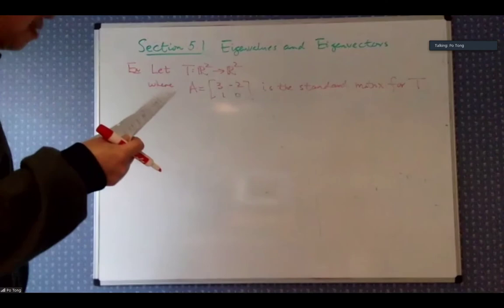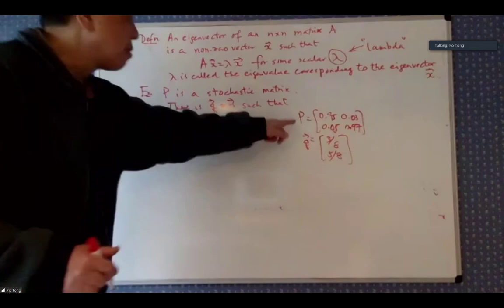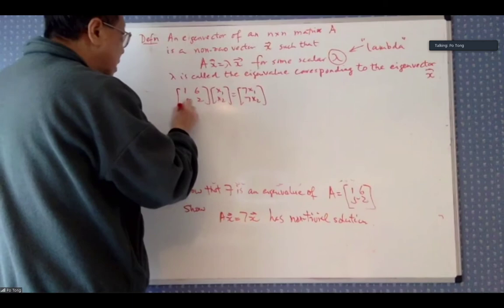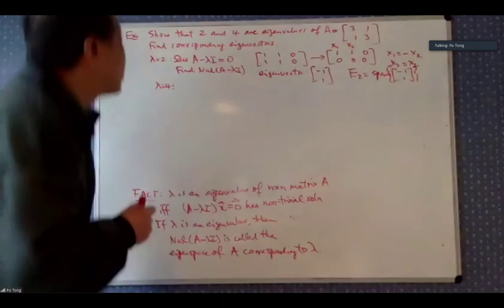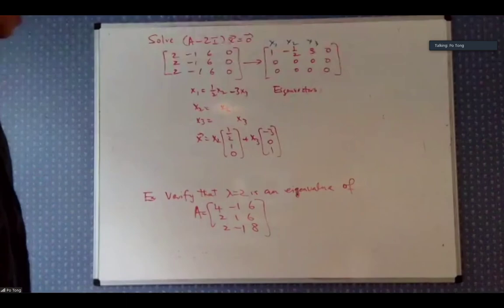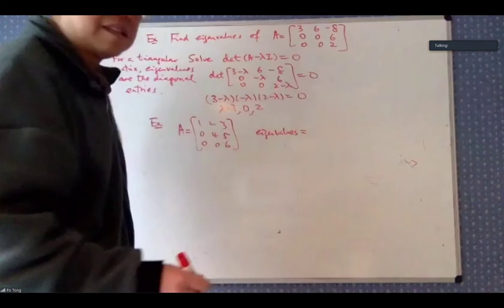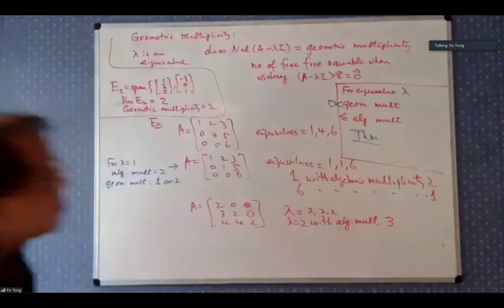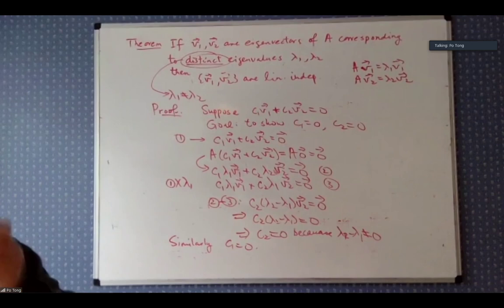Math 270 Chapter 5.1 (3.23.2020)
Po Tong lecturing Linear Algebra.